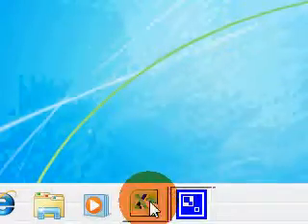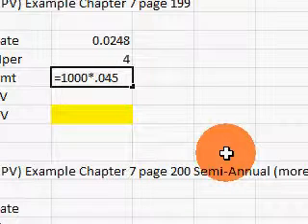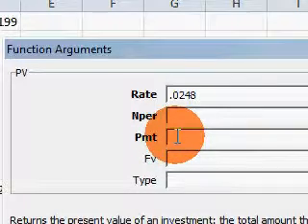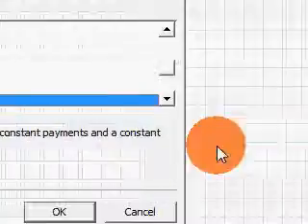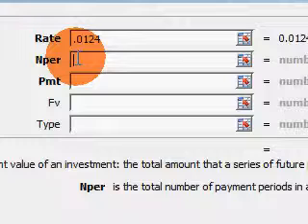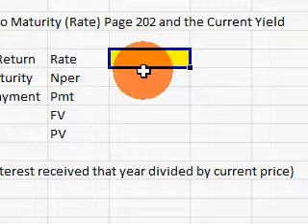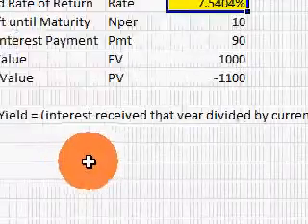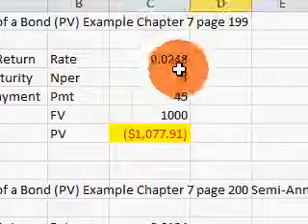Chapter7 PV Bonds YTM CY 484 Finance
Baker SPGS Finance 484